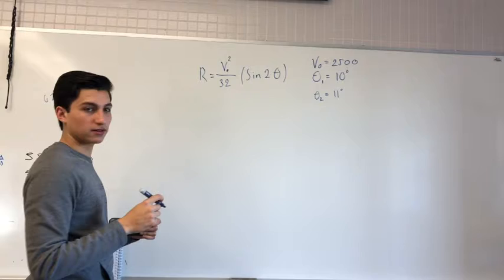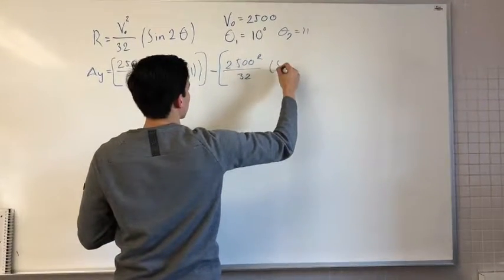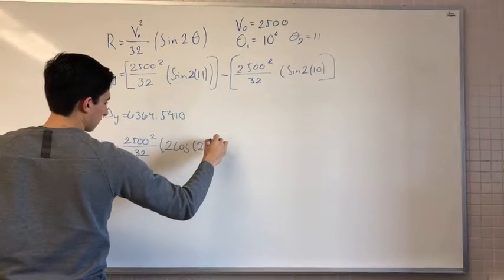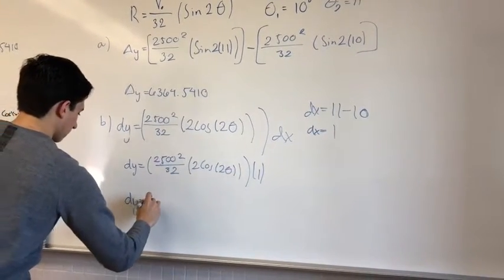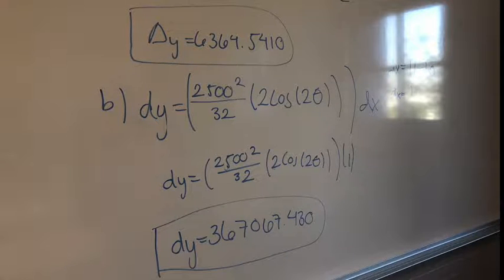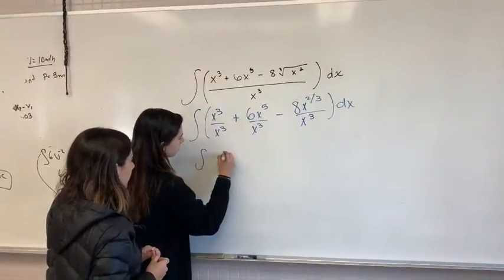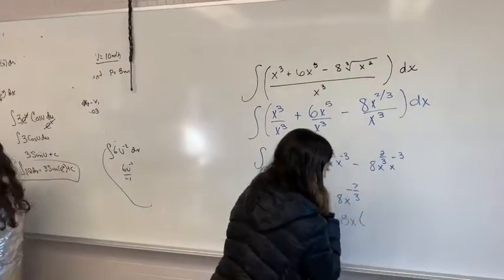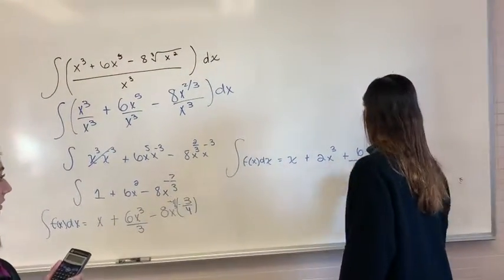Calculus ll 1st Partial Project